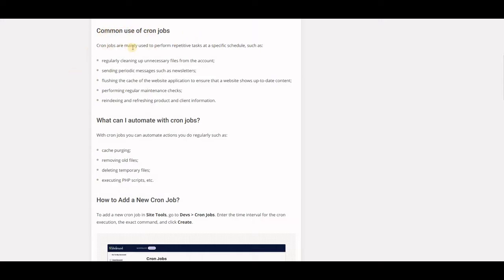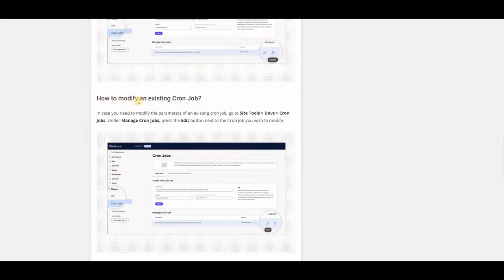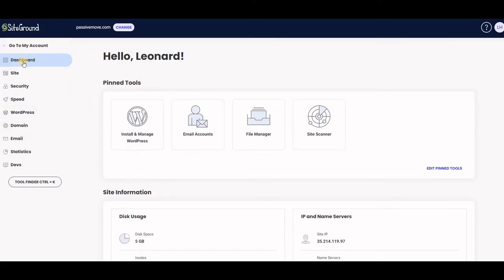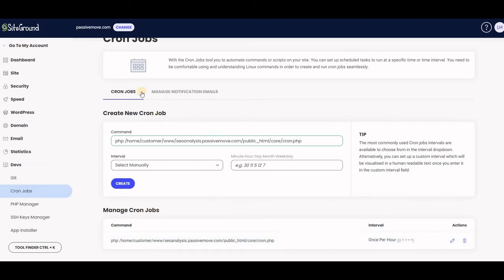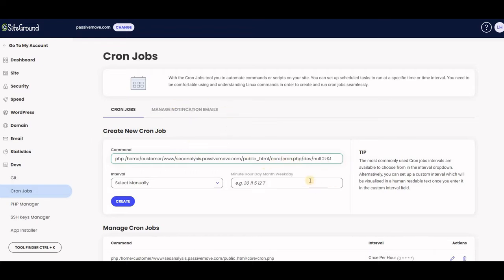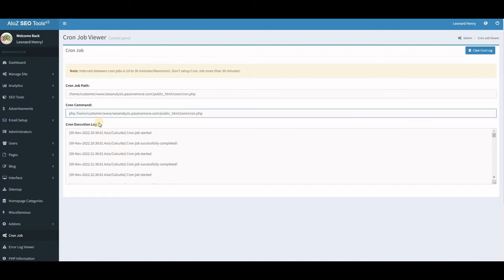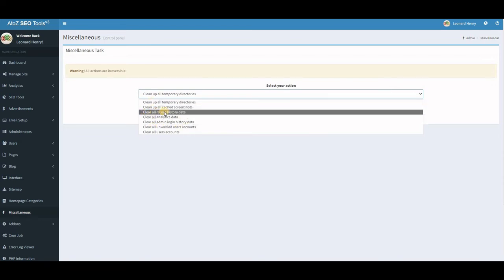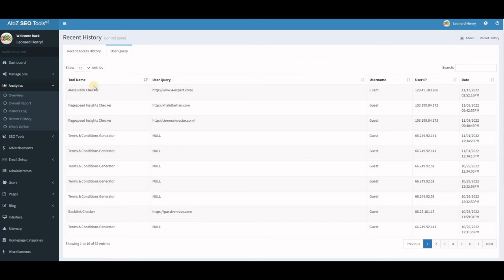How To Create Cron Jobs On Your A To Z SEO Tools Website | Full Tutorial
In this video tutorial, I will show you how to create cron jobs on your A to Z SEO Tools website. I will explain the purpose of cron jobs and how you can create it using Siteground or c panel.